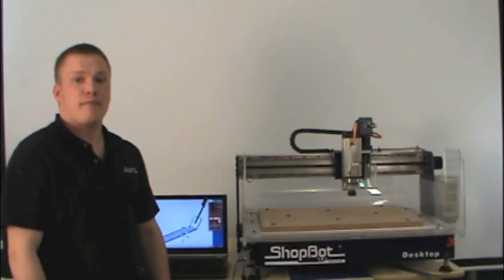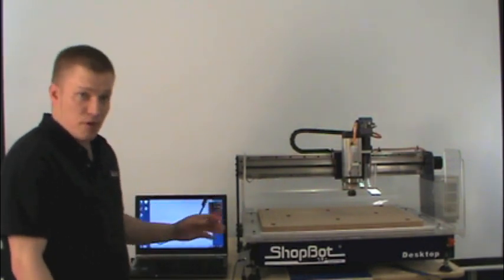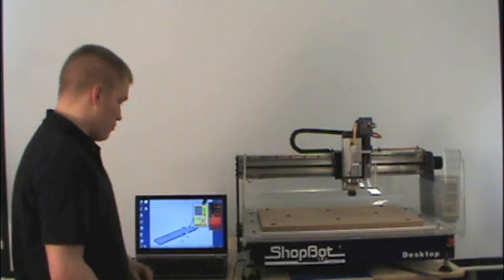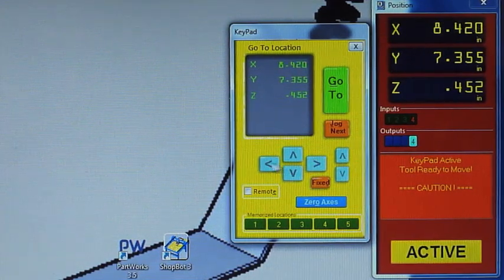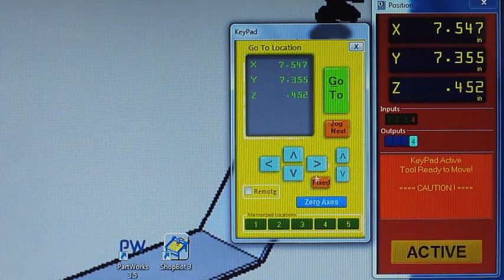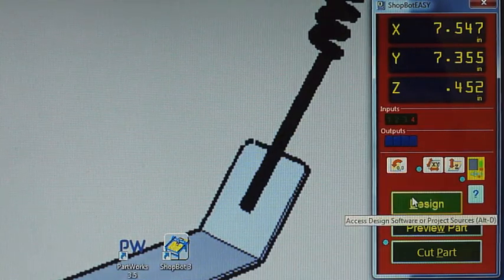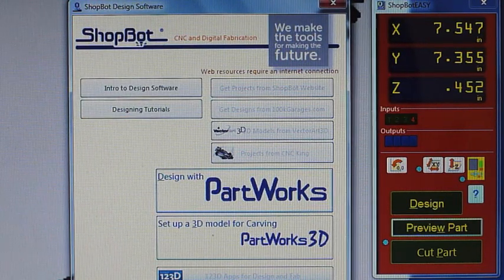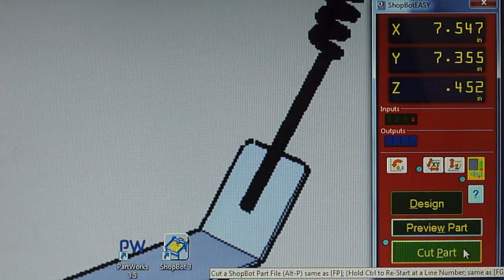Overview of Keypad and Easy Mode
ShopBot Desktop Quickstart Videos: 7 Essential Steps
Step #2 - Overview of keypad and Easy Mode